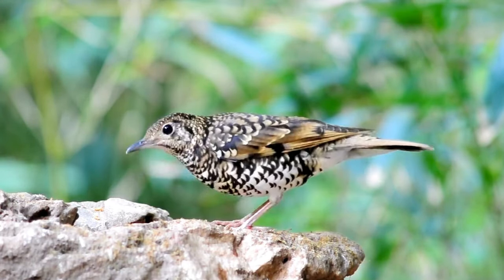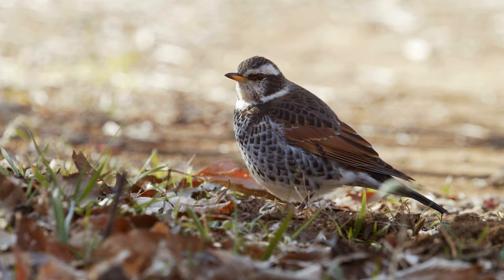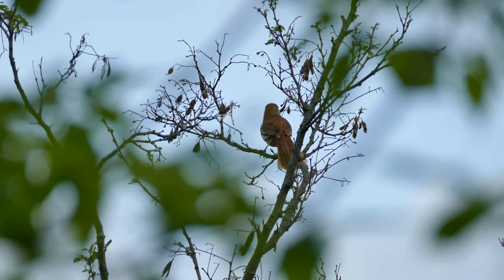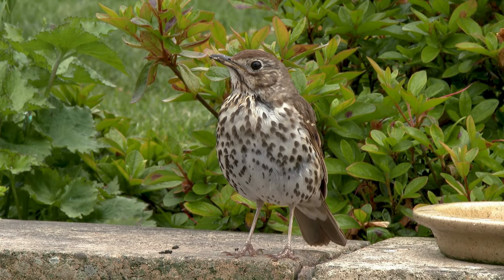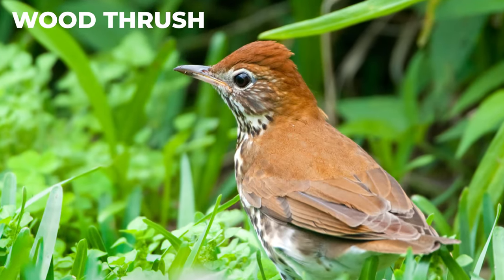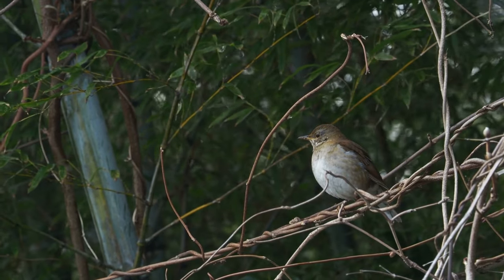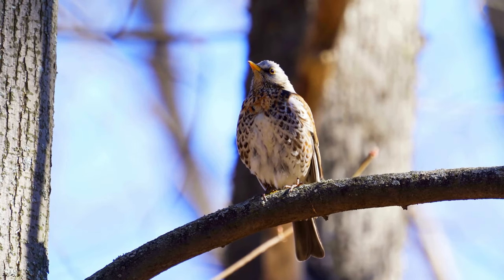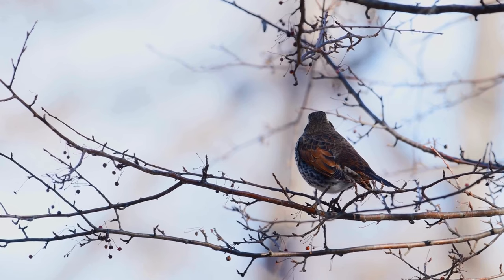Discover The World Of Thrush Birds (Turdidae)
Today we will learn all about thrushes, a diverse family of small to medium-sized perching birds found across the world.

From their physical features and behaviors to the different types of thrushes and their conservation statuses, this video will cover key facts about these songbirds.

What are Thrushes Bird?

Thrushes belong to the passerine family Turdidae and are plump, soft-plumaged birds that feed primarily on insects and fruit.

There are over 170 thrush species worldwide that occupy a range of wooded habitats from forests to suburbs.

These birds build open-cup nests and lay pale, speckled eggs. Both parents incubate eggs and feed the nestlings until they fledge.